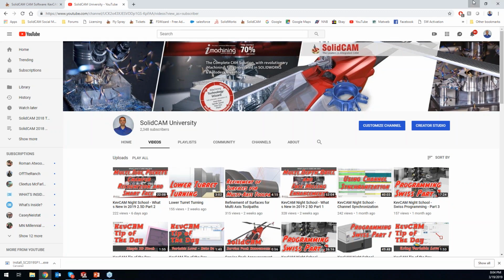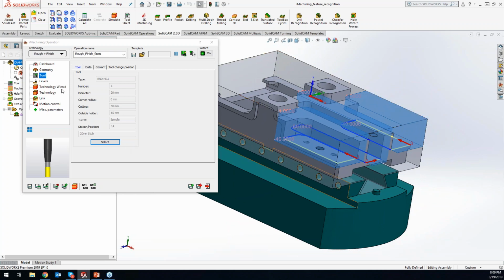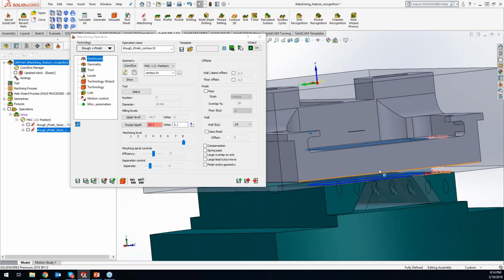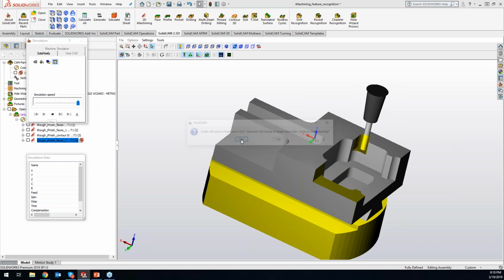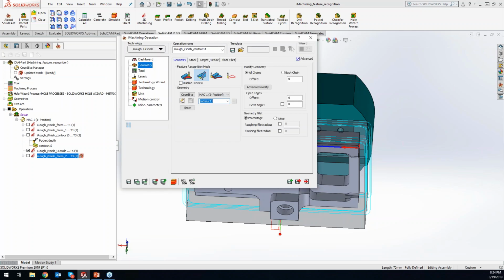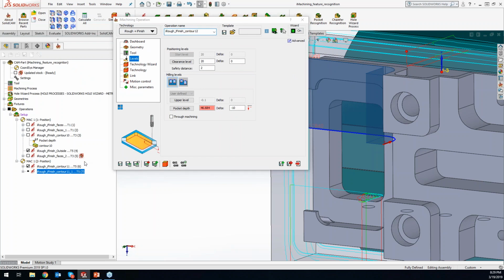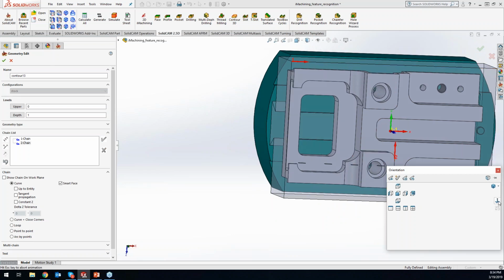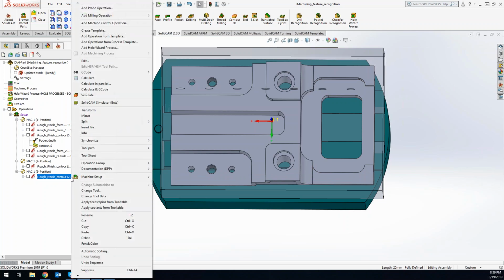KevCAM Night School - What s New in 2019 iMachining Feature Recognition